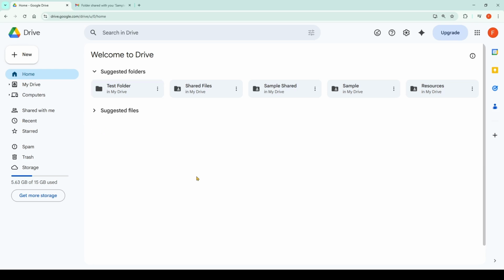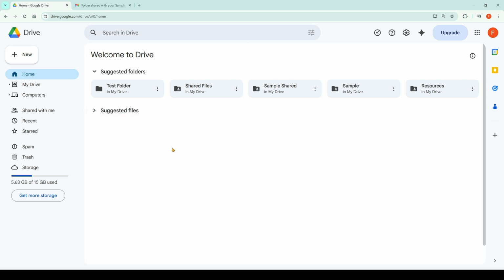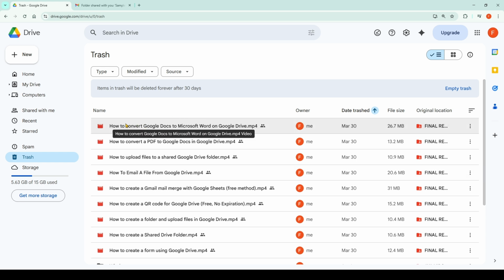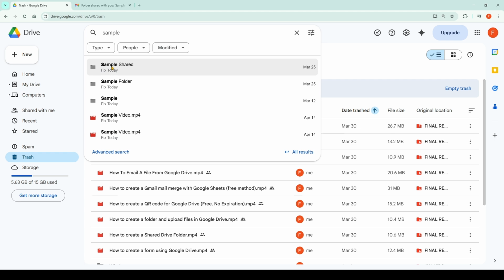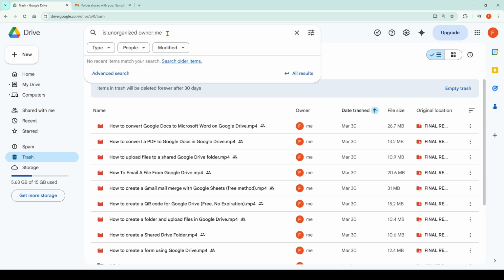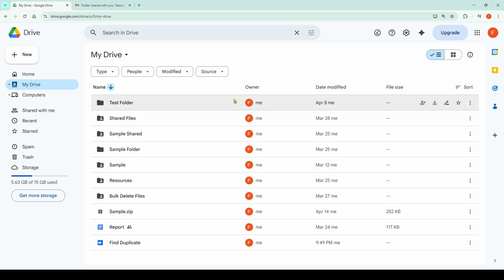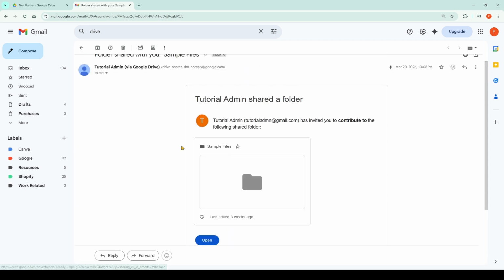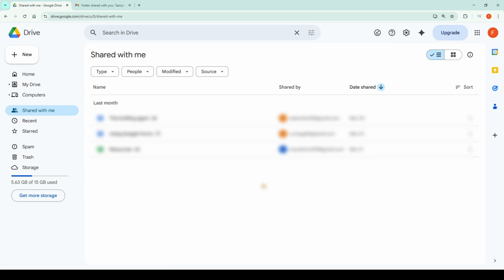How to Find Missing Files in Google Drive (Locate Lost Files)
Learn How to Find Missing Files in Google Drive step by step.

In this tutorial, I’ll show you exactly How to Find Missing Files in Google Drive in a simple and beginner-friendly way. Follow along and you’ll have it set up in just a few minutes.